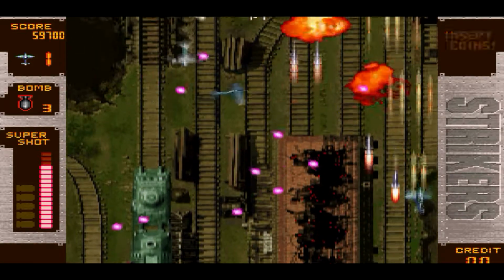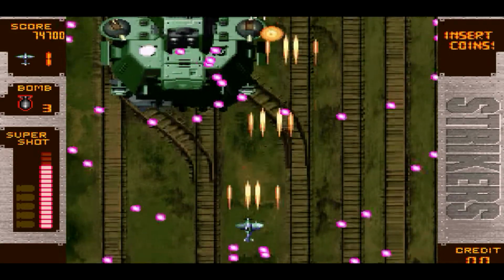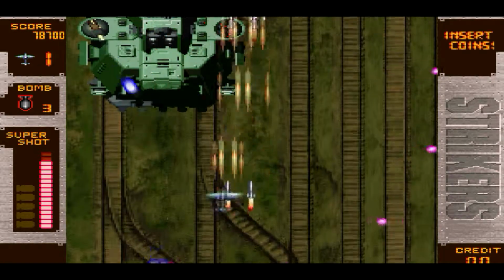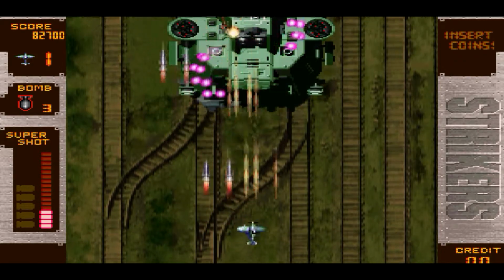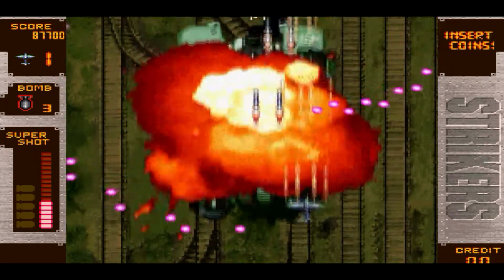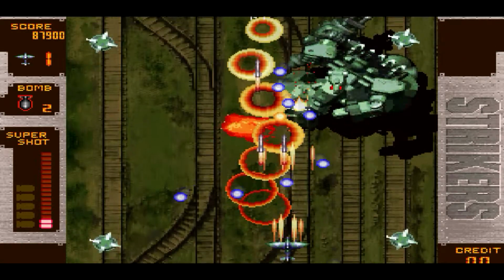Arcade Sunday: Striker 1945 Plus (Neo Geo 1999)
Hey guys, welcome to the first arcade sunday. I chose Strikers 1945 plus to start with because that's the game that made me check out arcade games on emulators.
One of my all time favourite nostalgic games!

Links:
- Neo Geo emulator for windows (WinKawaks, right click on app - "properties" - "compability" and run under win 7 mode)

- Strikers 1945 Plus ROM file (use alternative download link! place in folder "roms" - "neo geo" in WinKawaks)

Next week: MegaMan Power Battle or Metal Slug?

Feel free to suggest games/ask any question;)